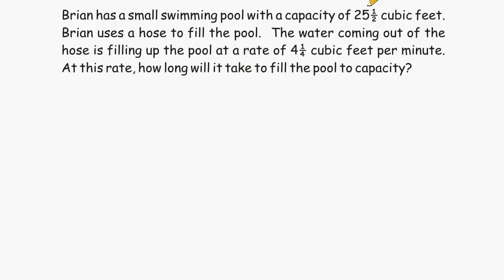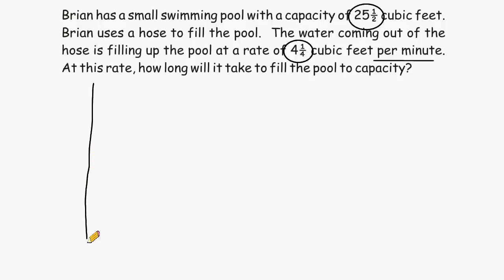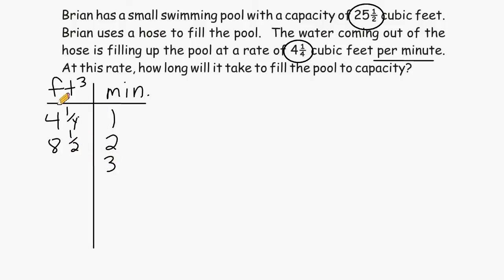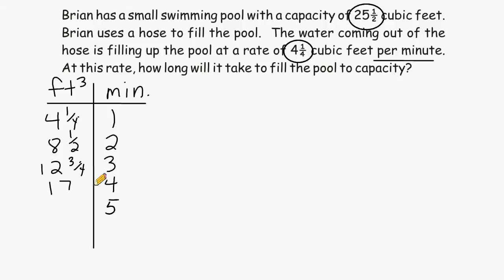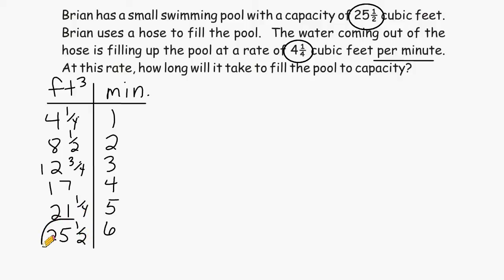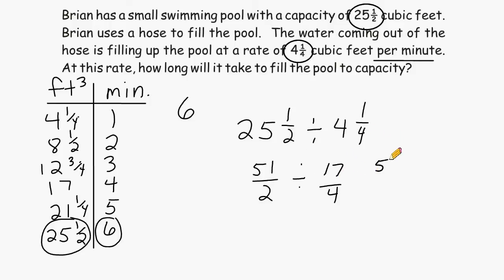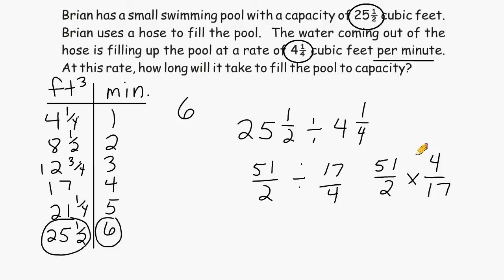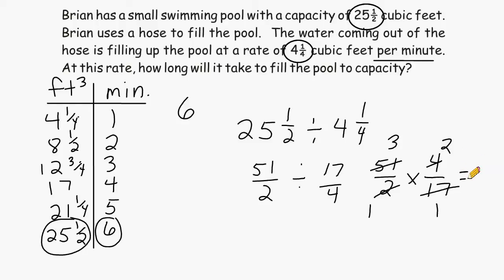Solving Word Problems - Fraction Division And Capacity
Watch and learn how to solve the following problem:

Brian has a small swimming pool with a capacity of 25½ cubic feet.  Brian uses a hose to fill the pool.  The water coming out of the hose is filling up the pool at a rate of 4¼ cubic feet per minute.  At this rate, how long will it take to fill the pool to capacity?